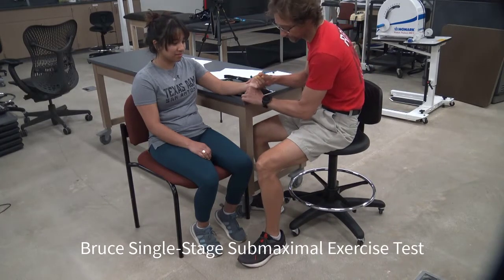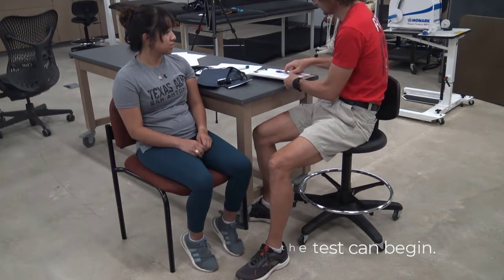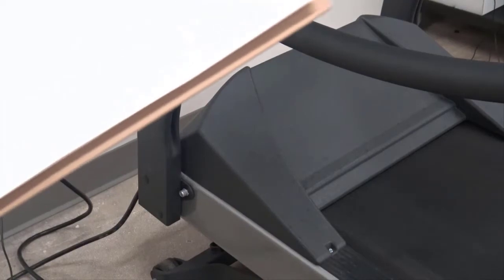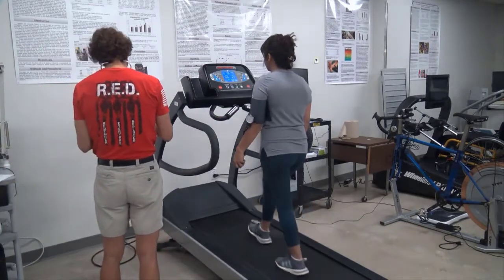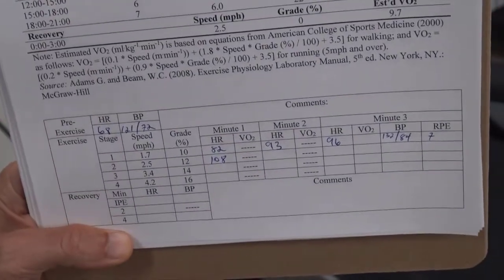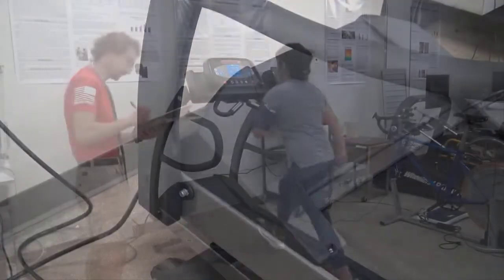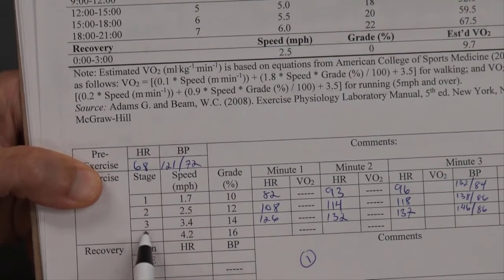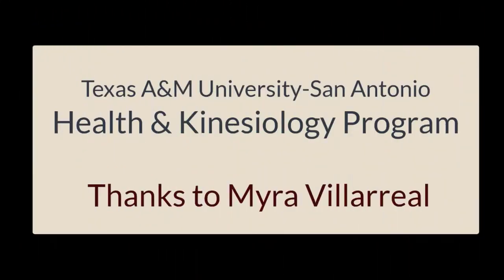A&M-SA Kinesiology Bruce Single Stage Procedure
Be sure to watch the Bruce Single-Stage Introduction video before this one.